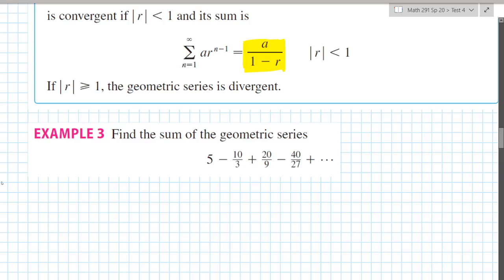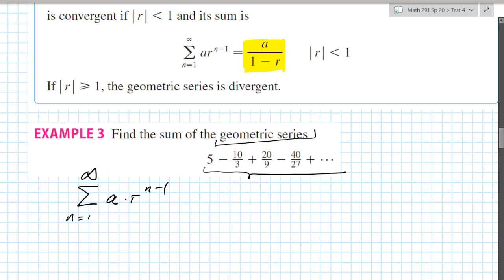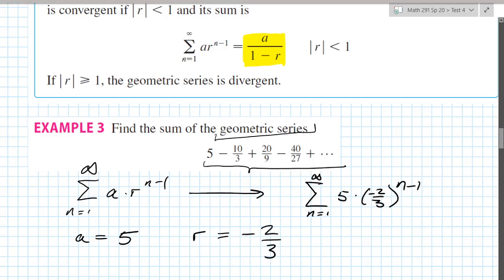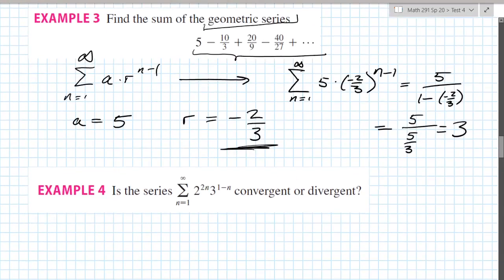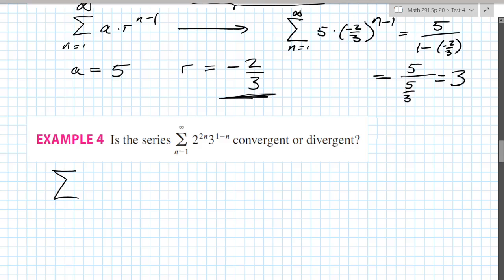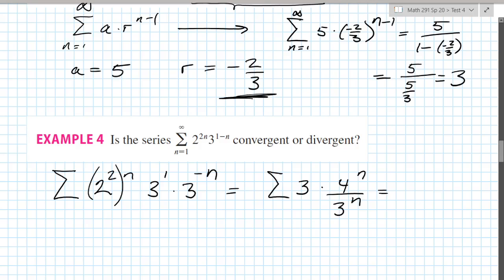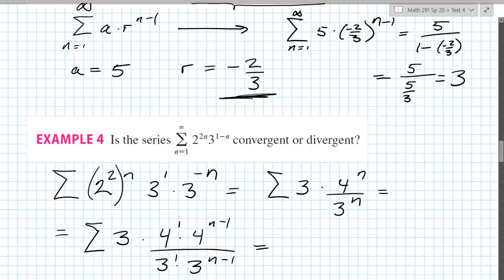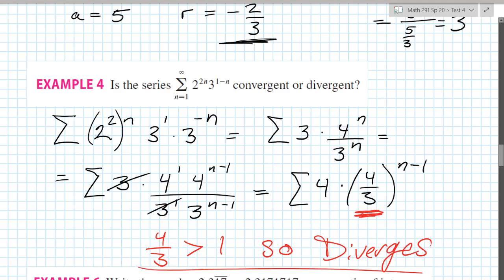Series 11.2 pt3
Finding sums of series